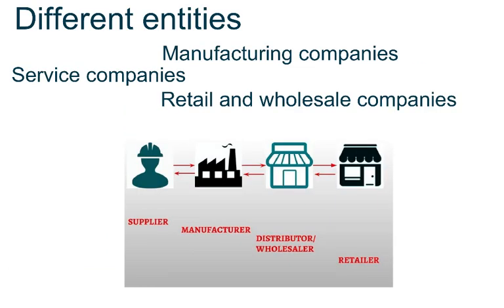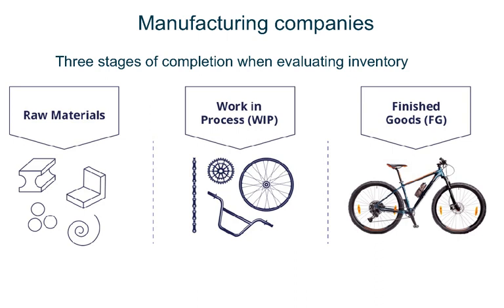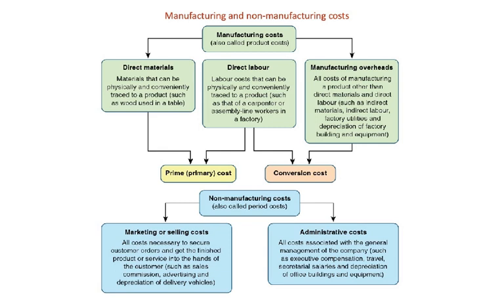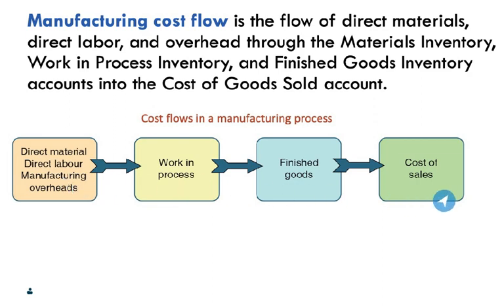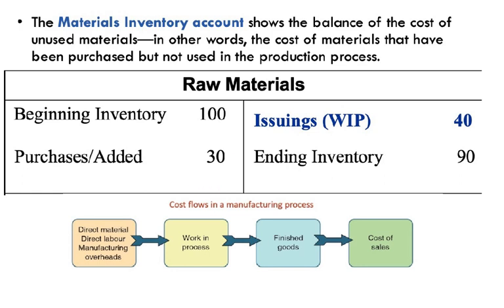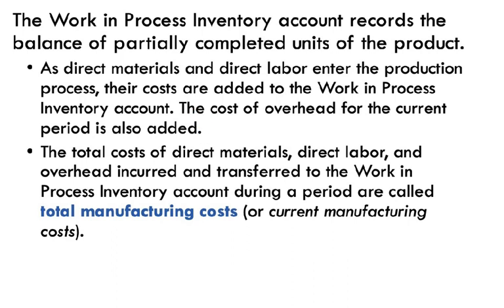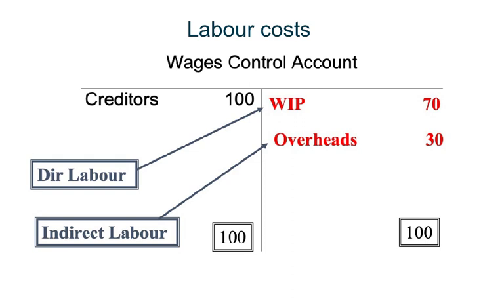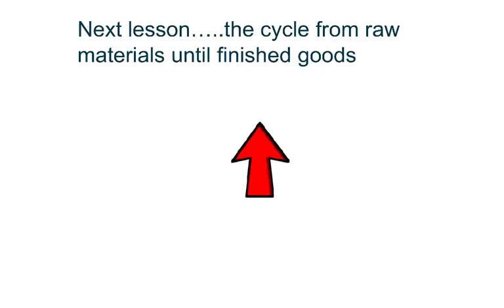Lesson 26 Introduction To Manufacturing Statements